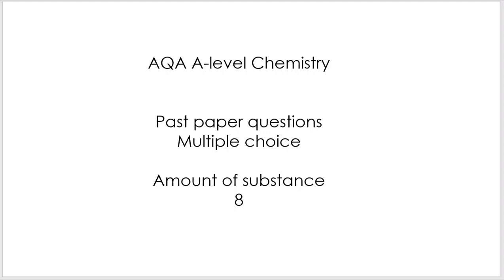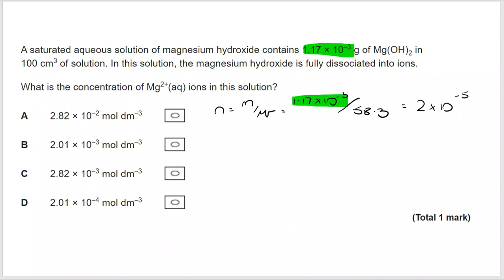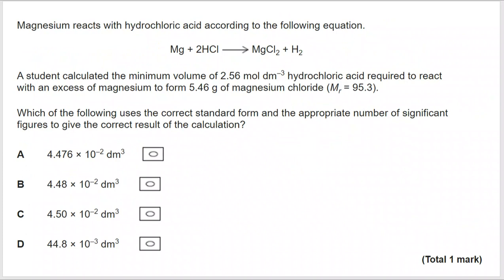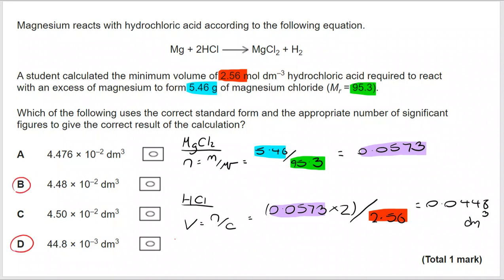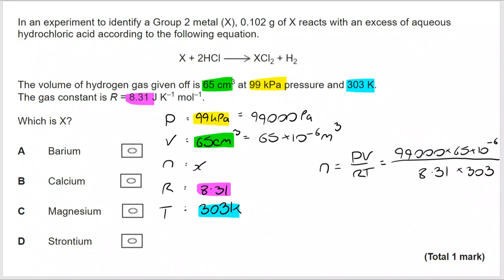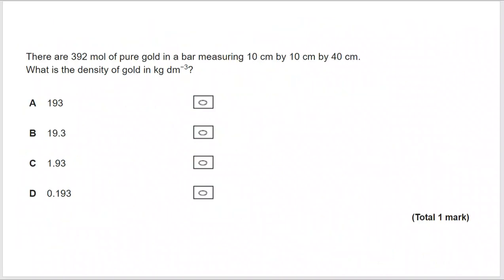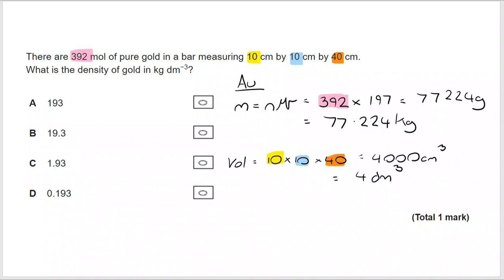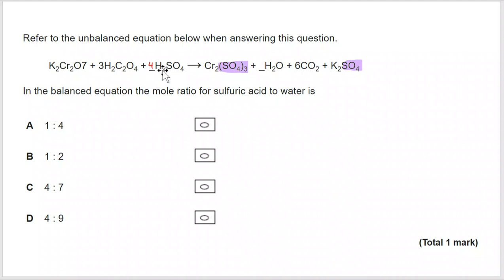Multiple choice - A-level questions - AMOUNT OF SUBSTANCE (8)